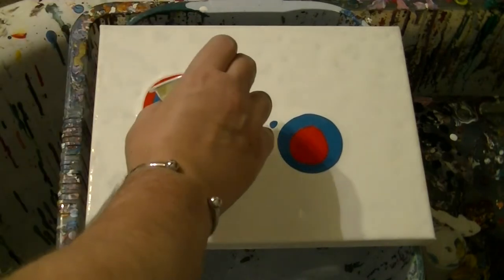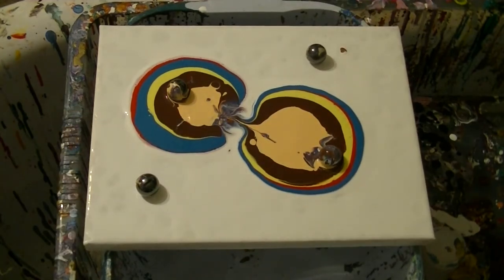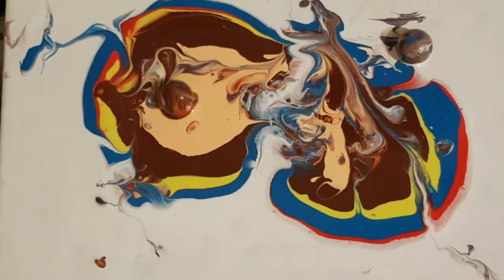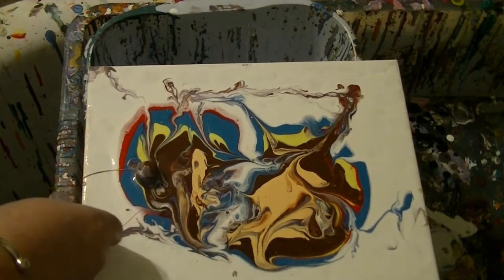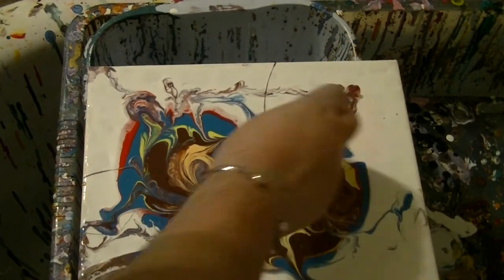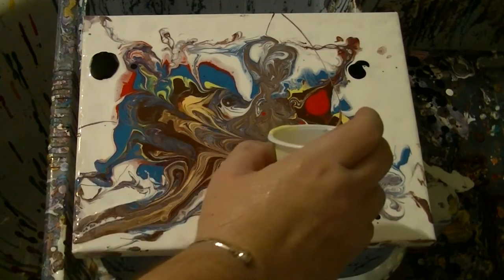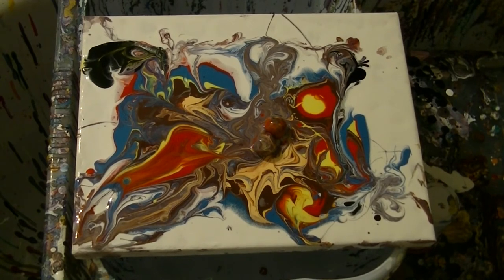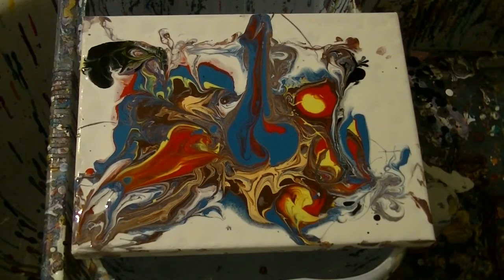How to paint fluid art list ' Magnetism ' by Stuart Wimbles ~ Free Your Mind Art (2018)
Colours on a 30x40 cm Canvas

I had an idea to use magnets to make shapes in the paint by putting one magnet ball on the top and one underneath but ended up putting magnet balls on top and working it that way.

I put too much of the brown colour on the canvas.  I will however try this again sometime in the future (without the brown!).

Todays Colours and Brand:

Orange (Crafters Choice ~ The Works)
Cerulean Blue (Ocaldo)
Titanium White (Artina)
Yellow (Artina)
Black (Artina)
Burnt umber (Crafters Choice ~ The Works)

I used a ratio of 25g Paint, 12g Floetrol, 3g MPG, Water to consistency.